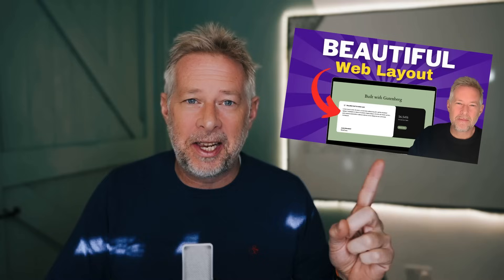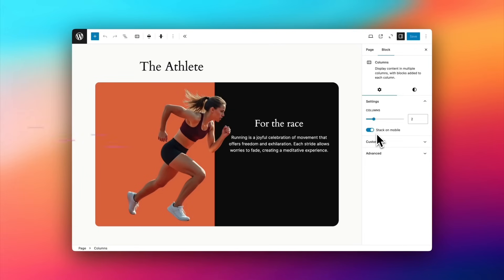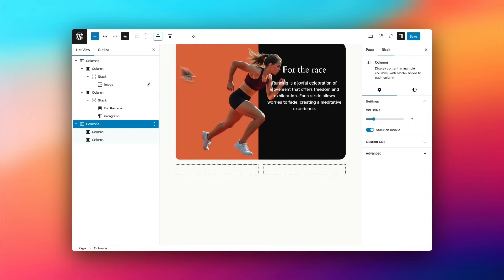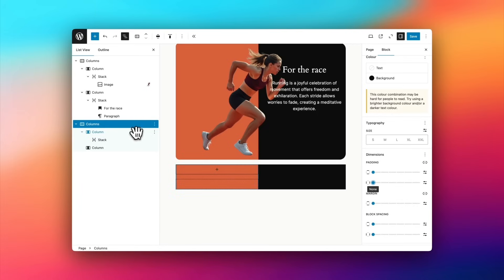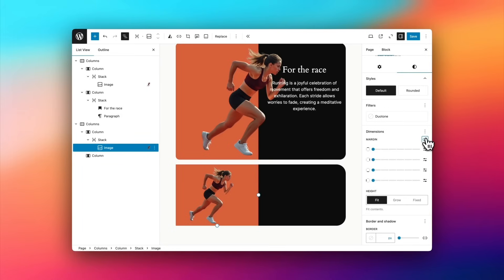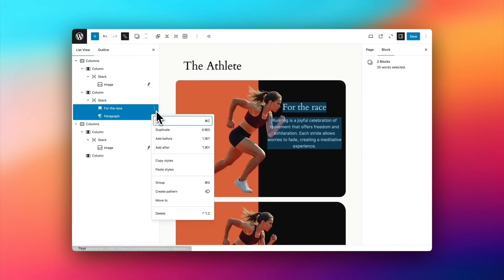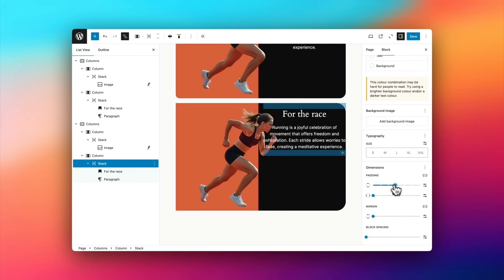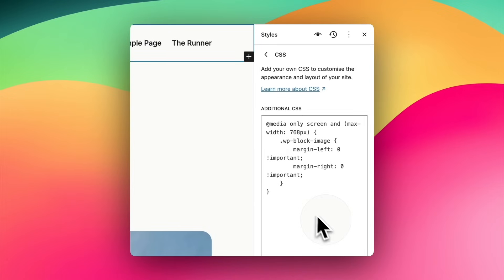INCREDIBLE WordPress layout in 250 seconds 🔥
Learn how to create a stunning card layout in WordPress using core blocks and the new negative margin feature.

This tutorial will show you how to:

- Set up a beautiful two-column layout with rounded corners
- Use the stack block for content organization
- Apply a negative margin to create an overlapping image effect
- Adjust the design for optimal display on mobile devices

Follow along step-by-step to recreate this eye-catching design that combines an image of a runner overlapping multiple columns with stylish text placement. Perfect for showcasing products, services, or creating engaging landing pages.

Timestamps:
0:00 - Introduction
0:35 - Setting up the columns block
1:07 - Adding the stack block and adjusting colors
1:29 - Applying rounded corners
1:50 - Adding the image and using negative margin
2:17 - Adding content to the second column
2:36 - Mobile optimization tip